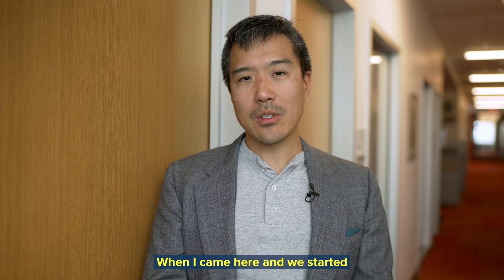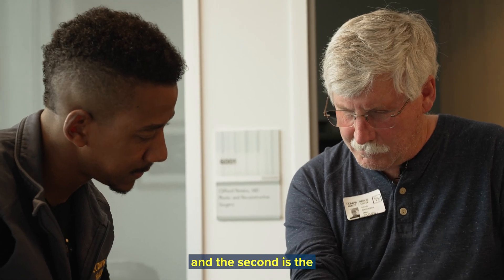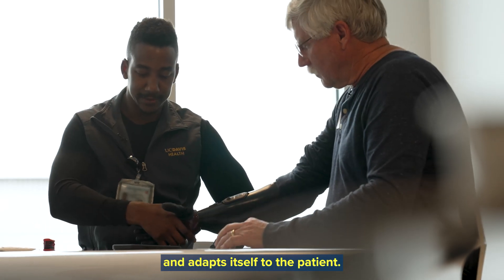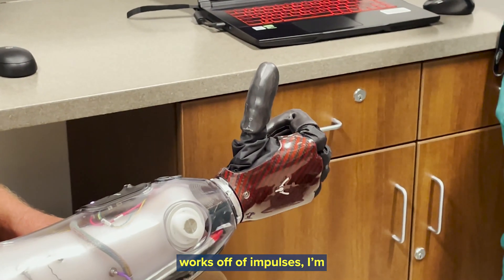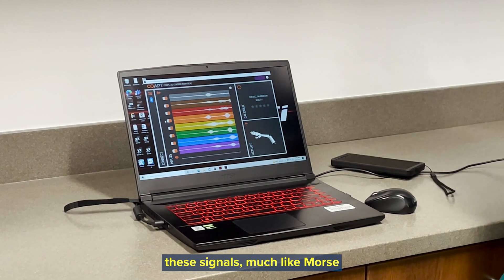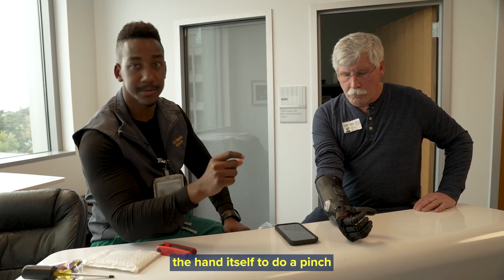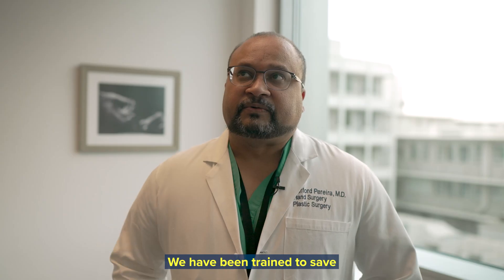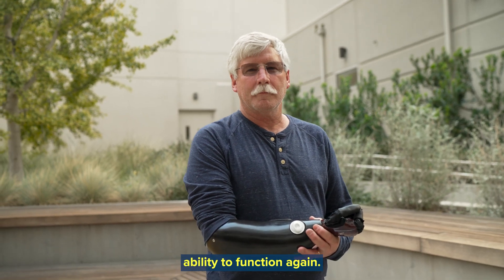Advancing Prosthetics in the Hospital at UC Davis Health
Surgeons and prosthetists-orthotists at UC Davis Health are working with amputee patients to improve the functionality of their prosthetic devices through surgical techniques and new technology.
They've also teamed up with a multidisciplinary team at UC Davis in an overall effort to make prostheses more intuitive and prevent prosthetic abandonment.

Video Description: Clips display a large, shiny arm with a hand curled into a fist, the look of wonder on a patient’s face, various red and black wires, along with doctors and health specialists smiling at the camera.  Andrew Li, Assistant Professor in the Department of Surgery, explains the urgent need to create prosthetics for patients.  Assistant Professor Clifford Pereira also outlines the two main reasons for using prosthetics as shots show patients trying out the artificial arm, twisting and pointing the hand.  Patient David Brockman provides insight on his experience with the prosthetic arm, whether it is adapting to a metal attachment on his body, or practicing simple tasks with the artificial arm.  The video ends with a shot of Brockman smiling and showing off his prosthetic appendage.